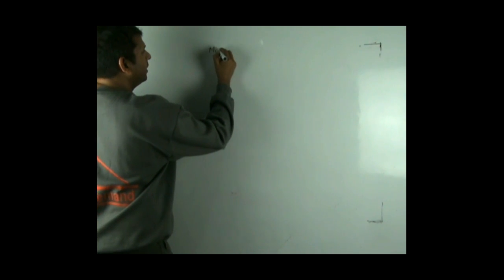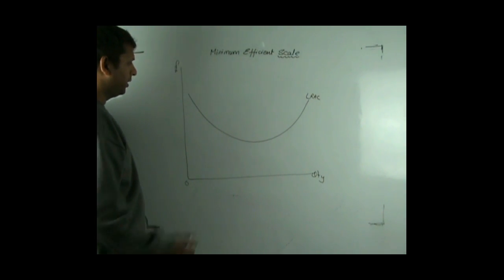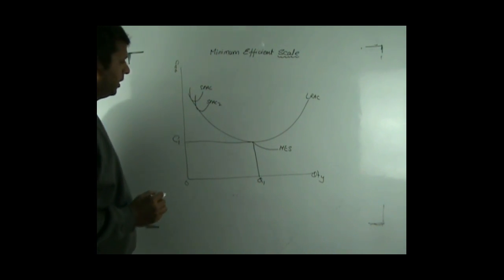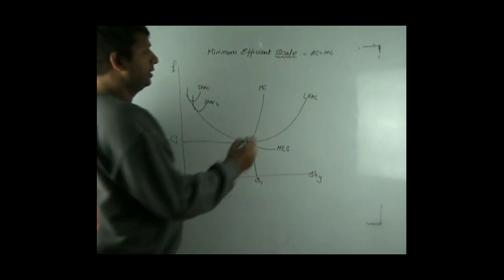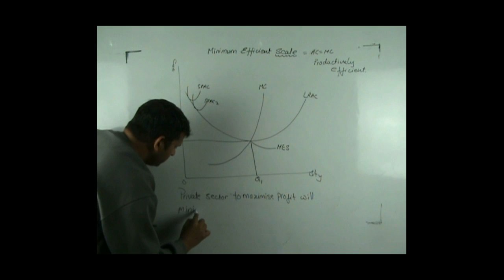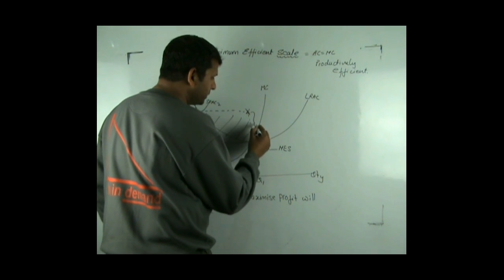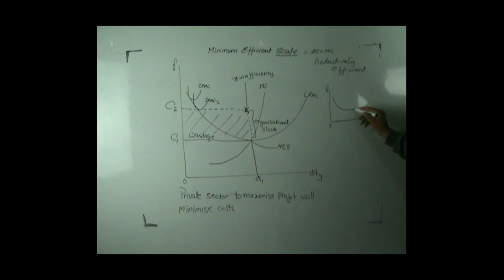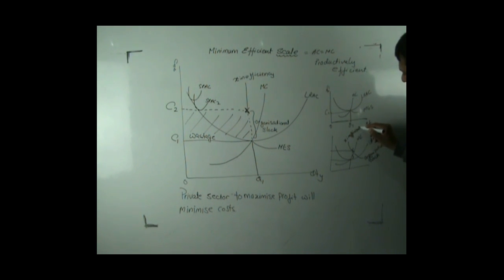Minimum Efficient Scale (MES) & X - Inefficiency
This video is to explain the Minimum Efficient Scale (MES) & X - Inefficiency. This can be seen as a disadvantage of both a monopoly and public sector organisations.